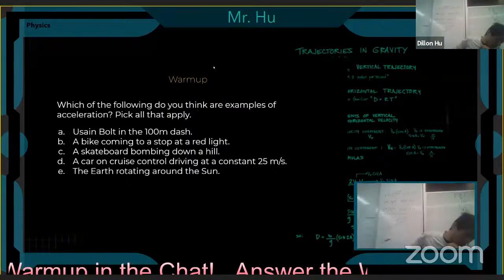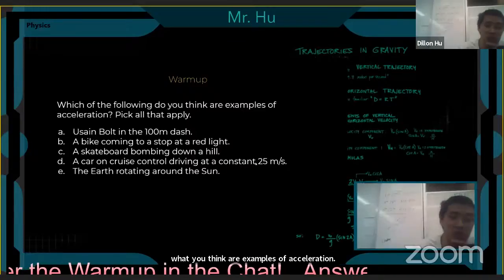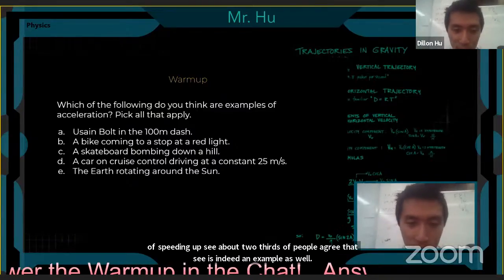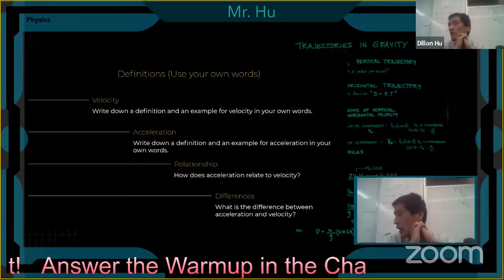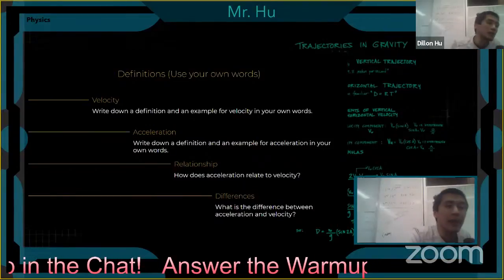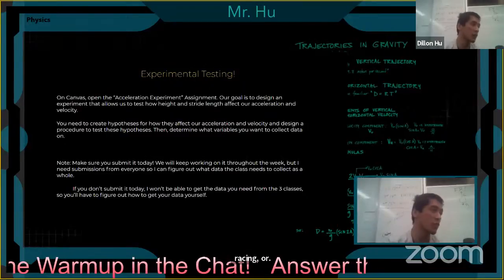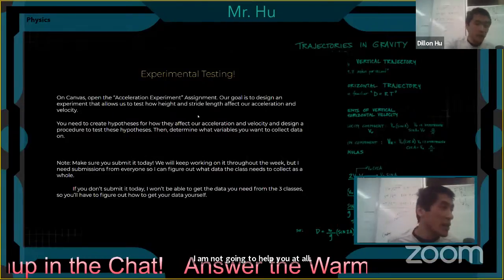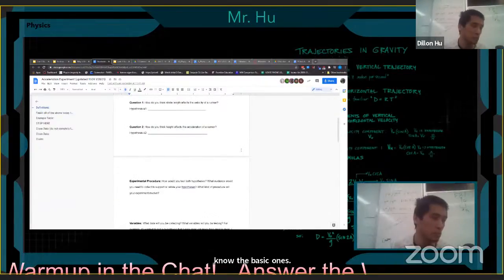Physics 4th Period 1/29/21